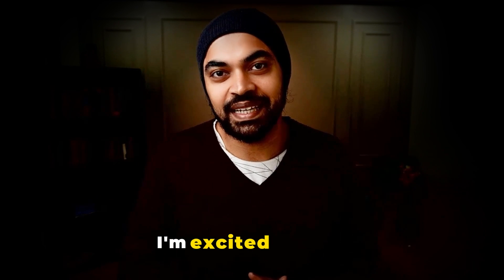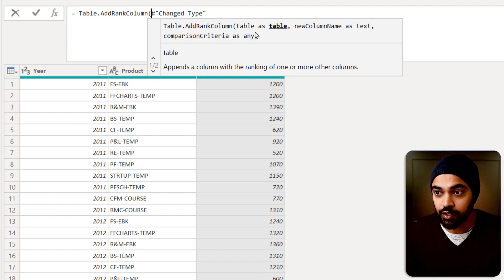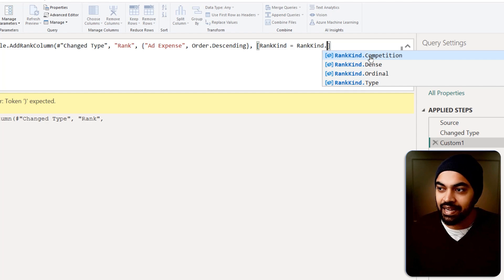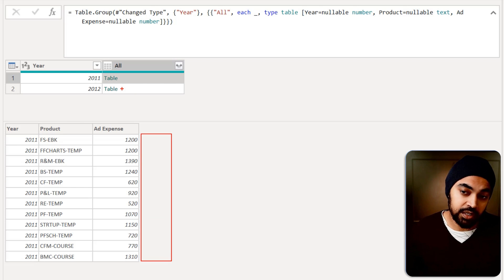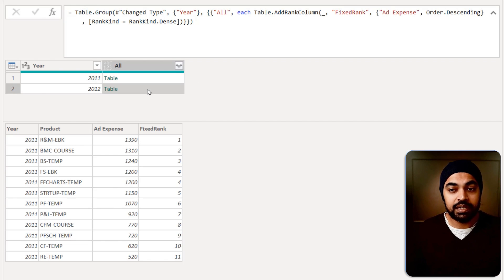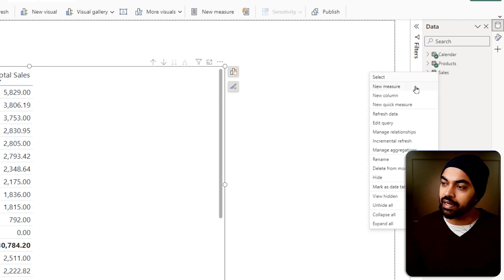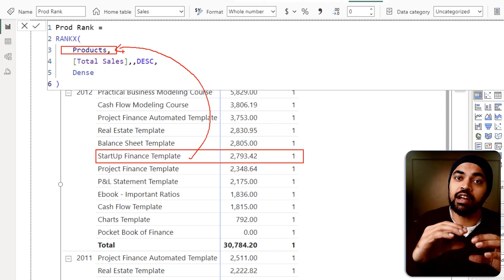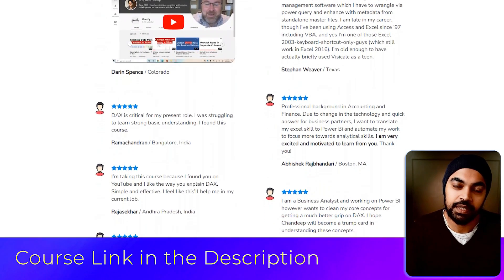How to Trigger Dynamic and Fixed Rankings in Power BI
How to Apply Ranking in Power Query / Ranking Sales Data in Power BI

In this video, we will learn two ranking methods in Power BI - static ranking using Power Query formulas and dynamic ranking using DAX functions.

We start with static ranking, where the rank is pre-calculated in Power Query before being pushed to Power BI. We'll then explore dynamic ranking in Power BI, where ranks are updated based on sales data and dynamically adjusted when filters are applied.

ONLINE COURSES
✔️ Mastering DAX in Power BI -